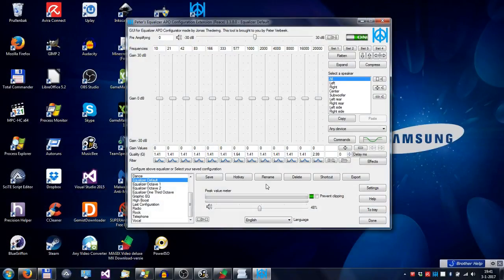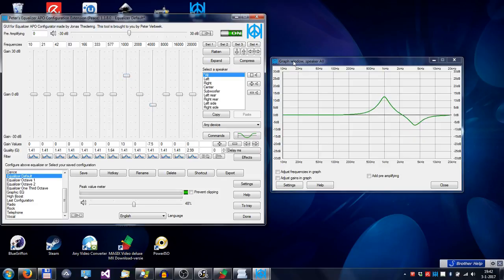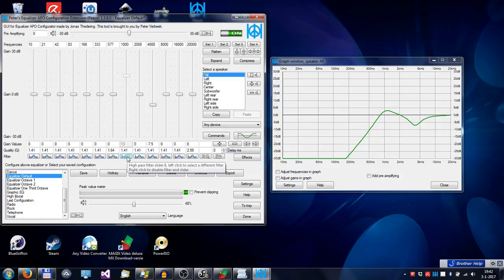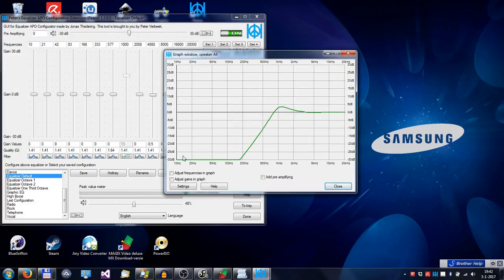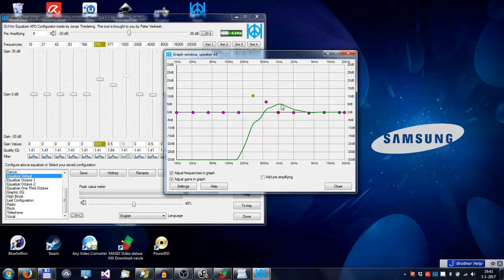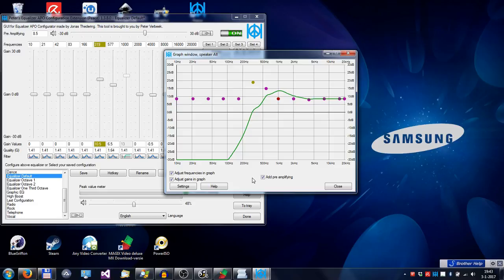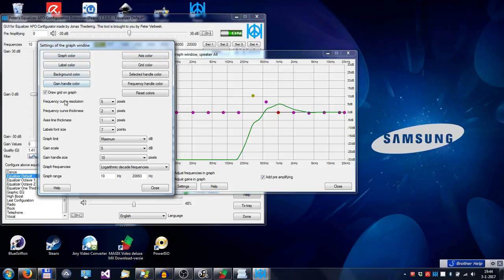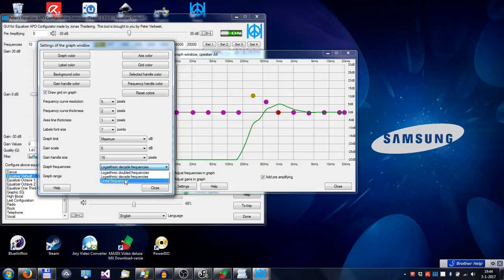Peace Equalizer - Tutorial 6 Working with the filter graph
Tutorial of the graph of Peace, user interface for Equalizer APO

This tutorial shows how to use the filter graph of Peace. This graph shows you how your audio is being filtered/processed.

0:00 Intro
0:17 Showing effect on audio by your equalization
0:30 Graph showing the selected filter
1:01 Moving and resizing graph window
1:12 Adjusting gain and frequency of a slider
1:48 Showing the pre amplifying
2:15 Changing the graph window settings
2:48 Outro